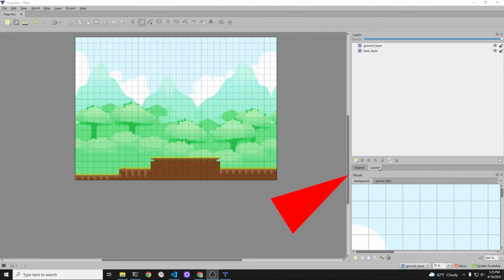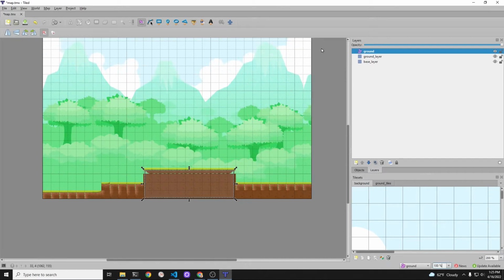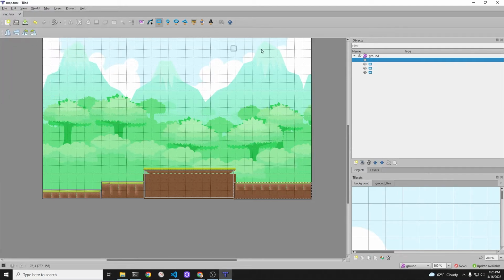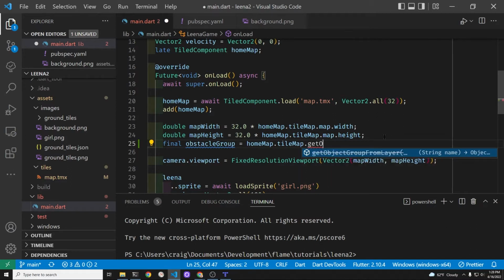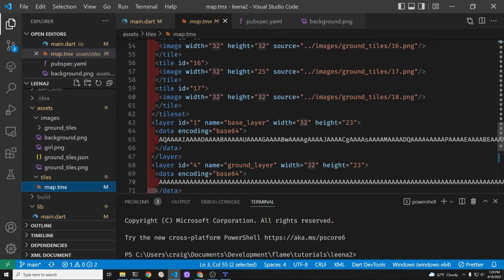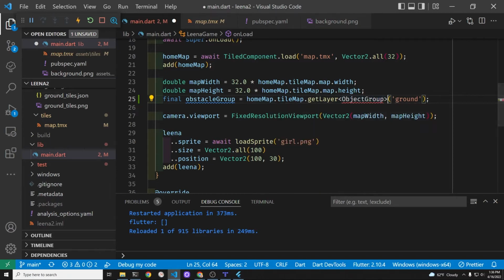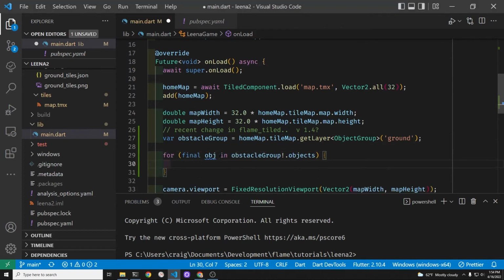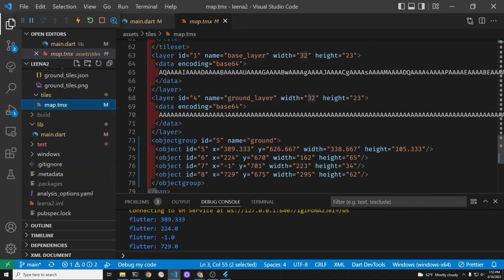4. Flutter Flame Collision Object Layer from Tiled Map Editor - Leena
Import tile maps made with Tiled map editor into Flutter Flame games with flame_tiled 1.4. The object layer has changed in flame_tiled 1.4 and is now read with getLayer.  This series also covers Flame 1.1.1, which has a different collision system from Flame 1.0. Completed code will be bundled into the Leena 05 less

Starter code is available in Leena 03.

The codecakes course is 100% free.  I'm just putting it up there for my kid.  This is a hobby.